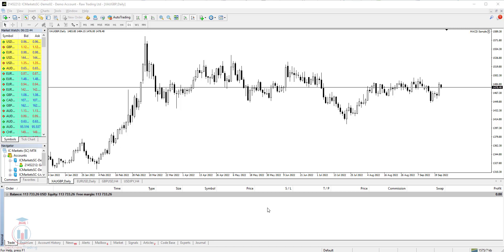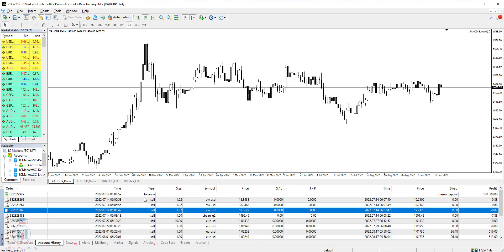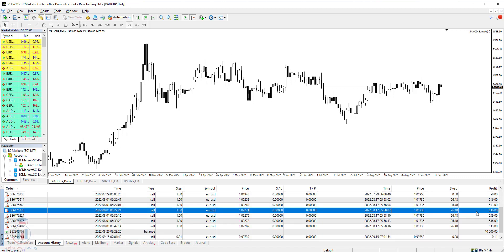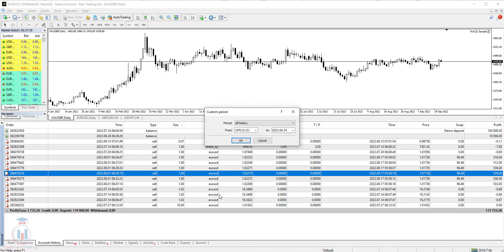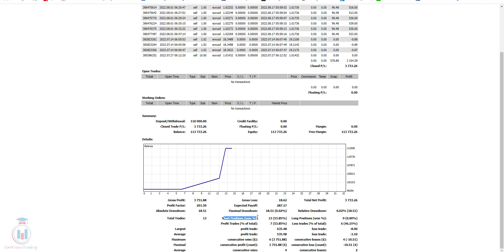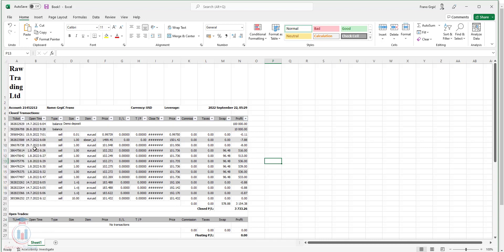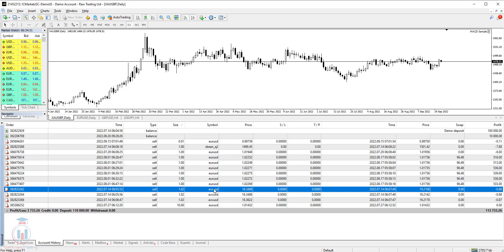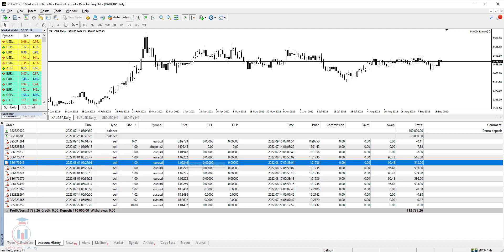How to View MT4 Account History and Download to Excel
The PDF is FREE to download.

Key moments in video:
0:00 - Intro
0:24 - Where is MT4 Account History
0:39 - MT4 Account History Details
3:25 - MT4 Account History Missing
3:43 - Account History Time Periods
4:55 - How do I Export my MT4 Account History?
5:47 - MT4 Trade History on Chart
6:38 - How do I Save an MT4 History to Excel?
9:25 - How to Delete Trade History on MT4
9:56 - Show Commission, Taxes and Comments

To view MT4 account history log in to MT4 and go to the “Terminal” window and select tab “Account History” where trading history is located.

Select time period you want to see like:
last month
last 3 months or
custom time period

With account trading history you can see what is total profit or loss on your trading account. And you can download the account history and show it on the chart.